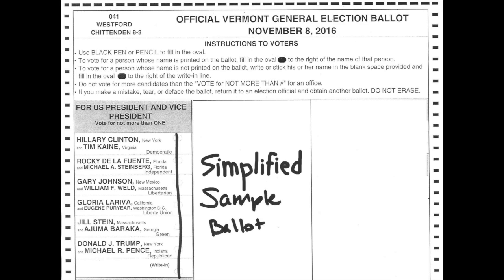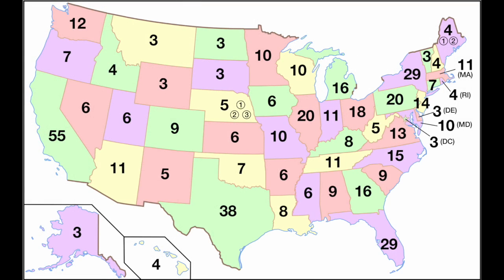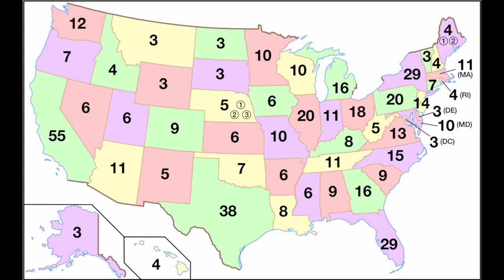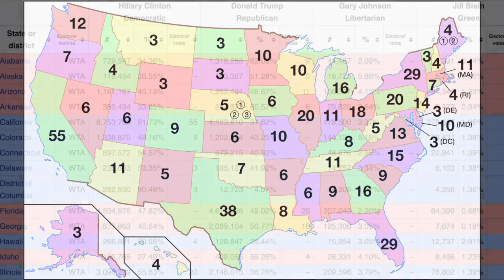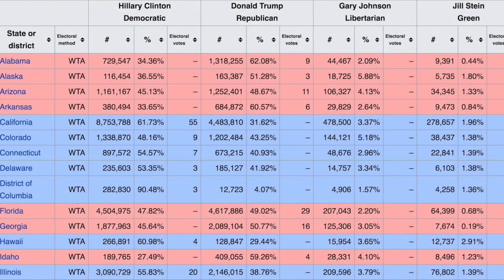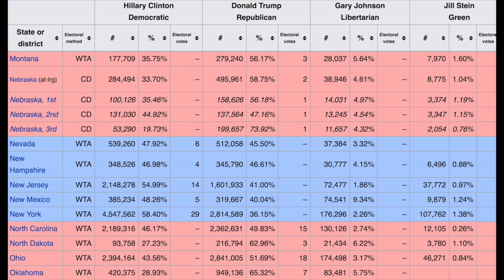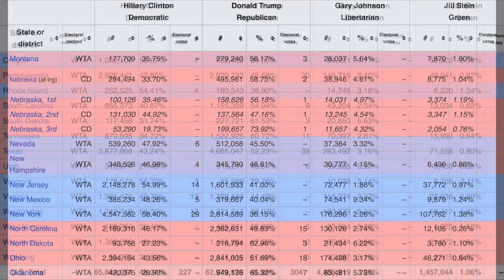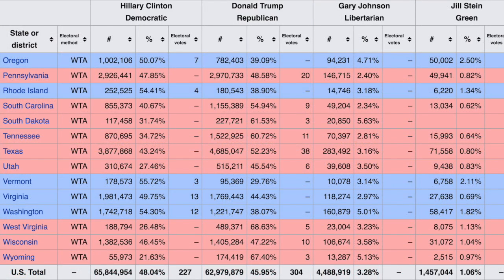2016 U.S. Presidential Election - How Trump Won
A simple description of how Donald Trump won the U.S. Presidential Election despite losing the popular vote -- by the 'winner-take-all' rule by which electors from 48 states have to vote.